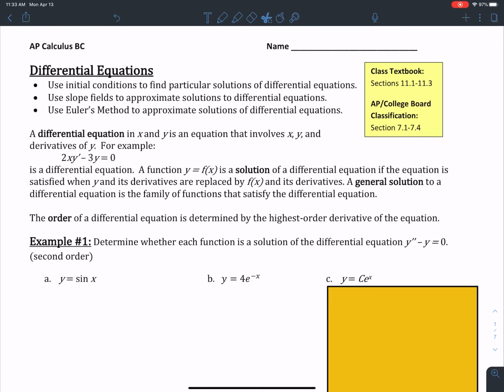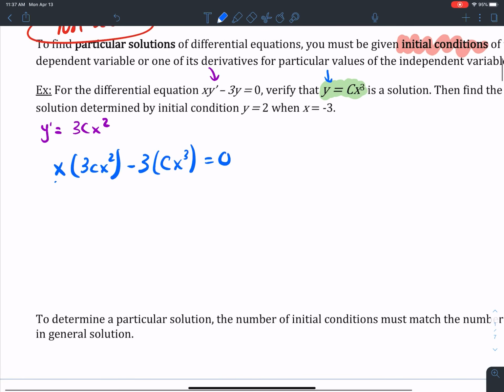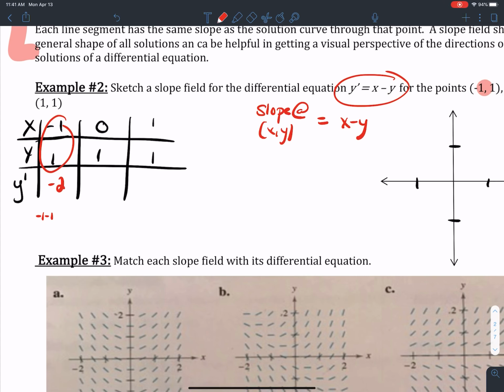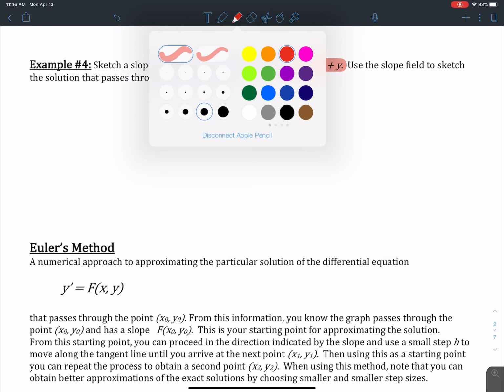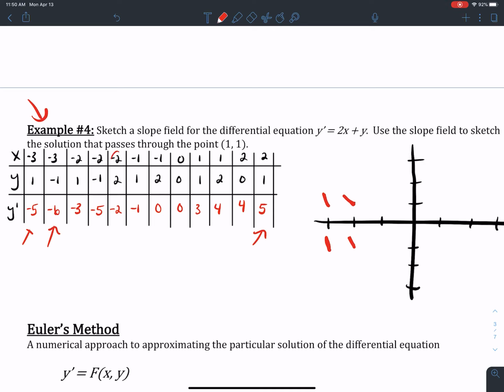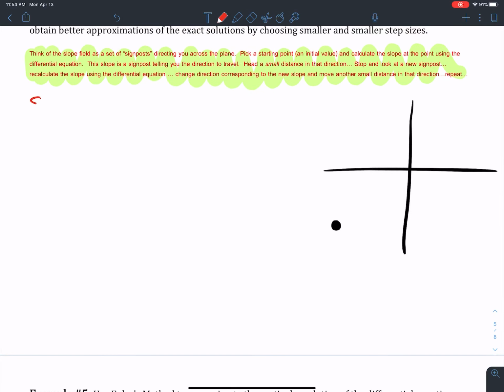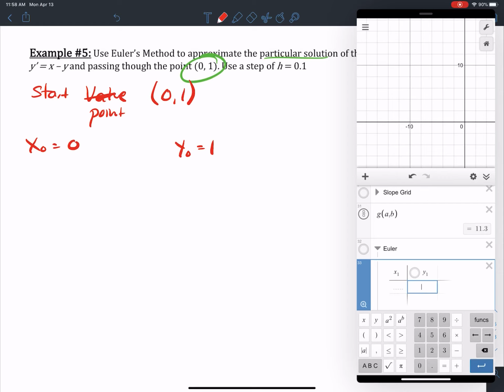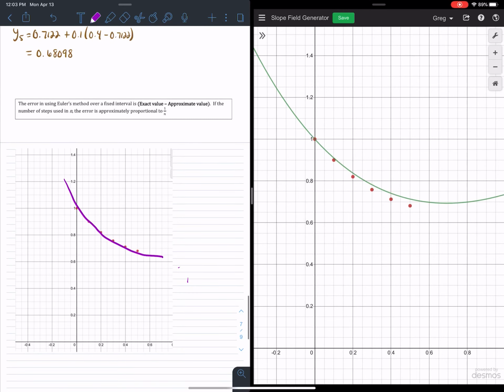Differential Equations - General & Particular Solutions, Slope Fields and Euler’s method